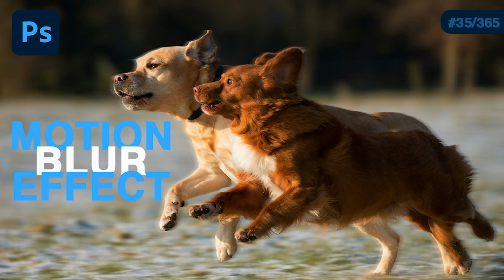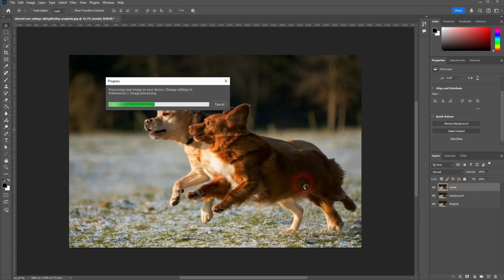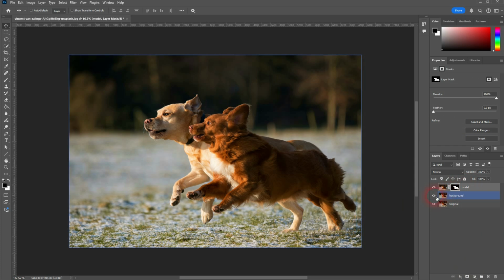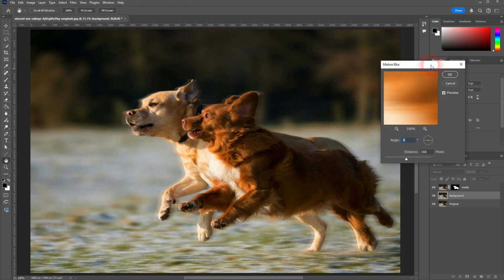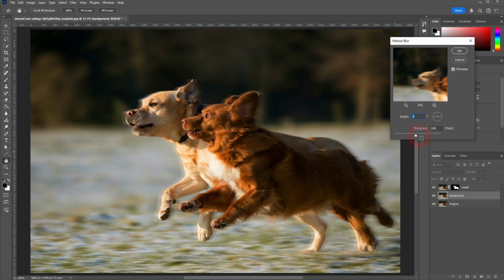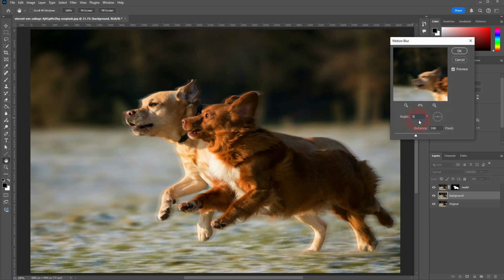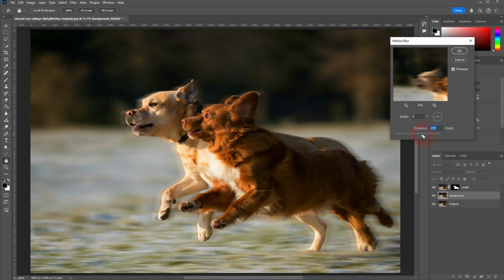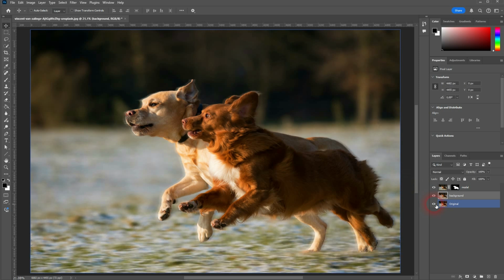How to Create a Motion Blur Effect with Photoshop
Learning Photoshop in 365 Days - Day 35: In this tutorial I'll show you how to create a motion blur effect with Adobe Photoshop.